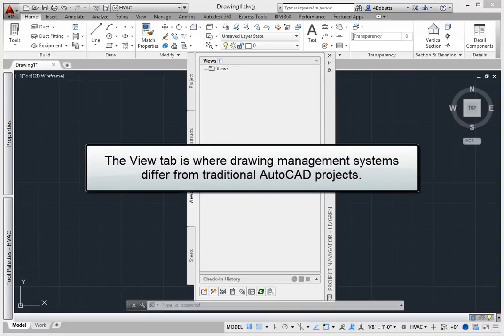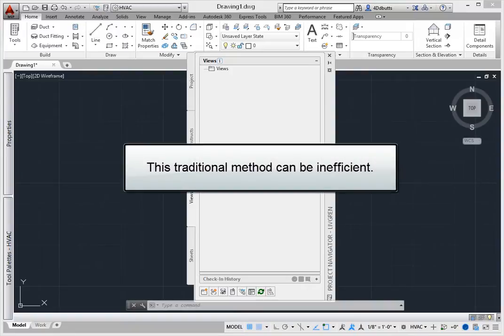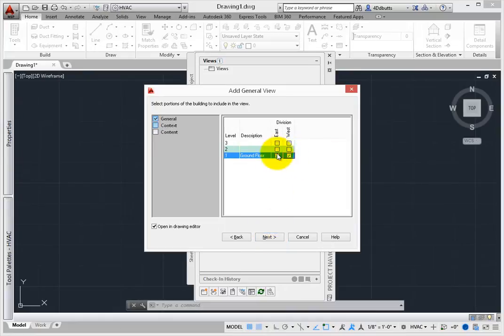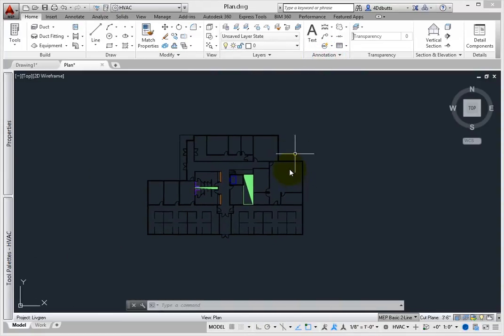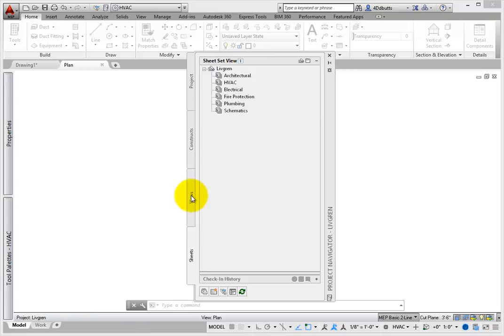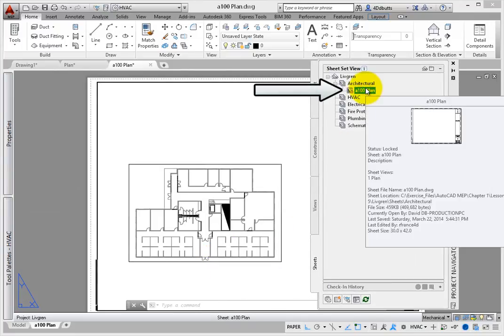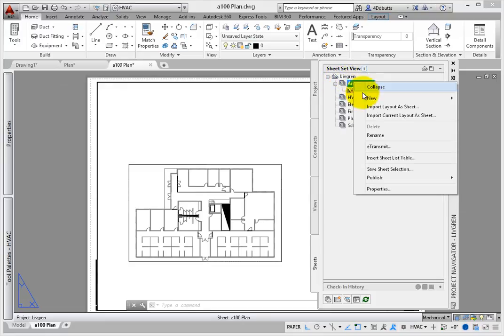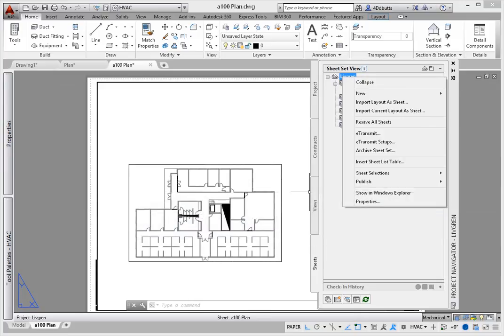Reviewing the Views Tab and Sheets Tab of Project Navigator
This lesson provides an overview of the Project Navigator Views Tab and Sheets tab.